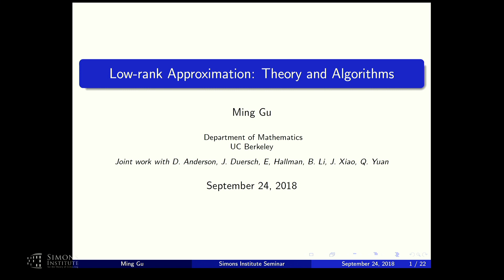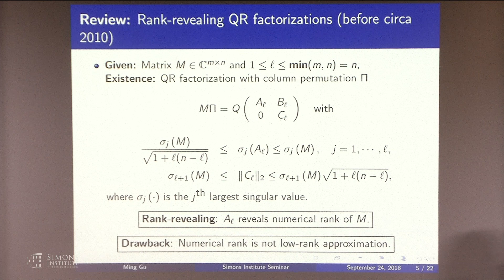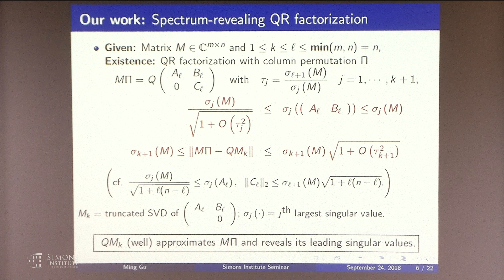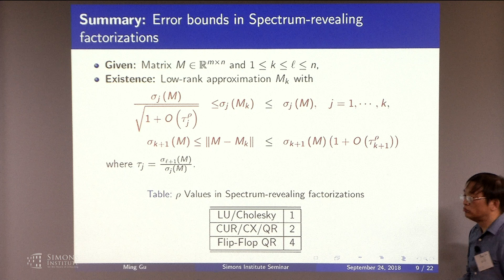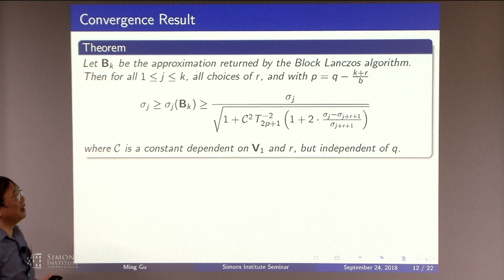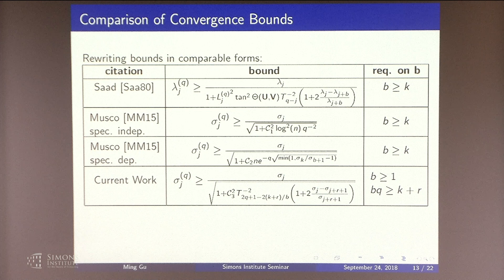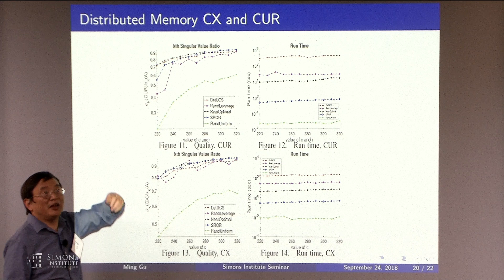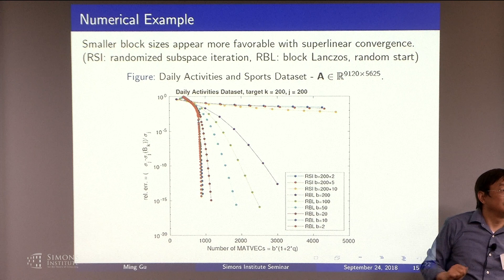Advanced Techniques for Low-Rank Matrix Approximation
Ming Gu (UC Berkeley)
Randomized Numerical Linear Algebra and Applications